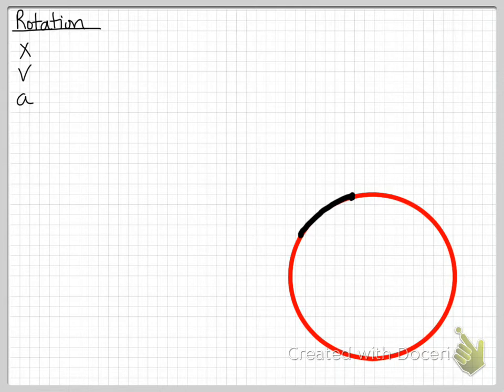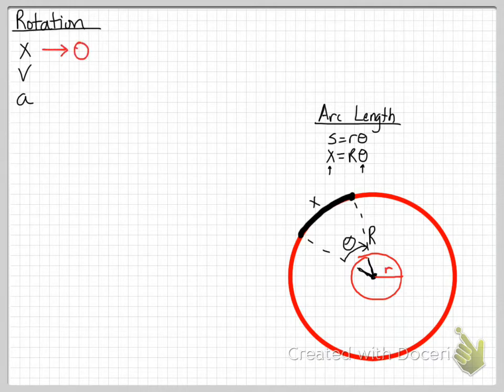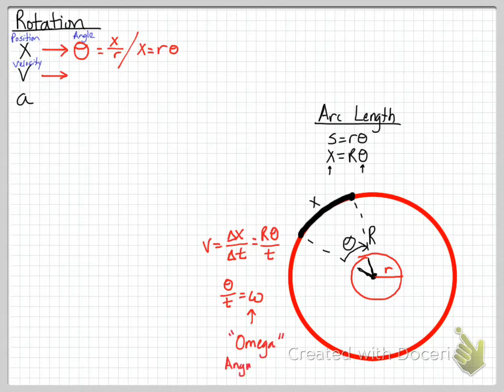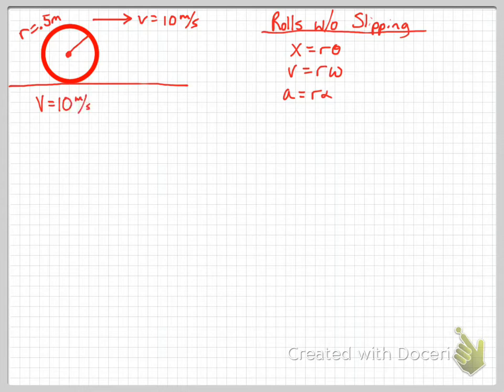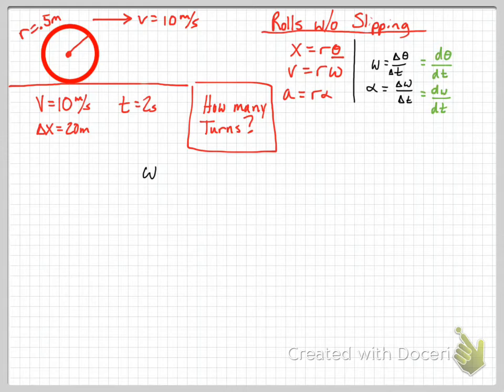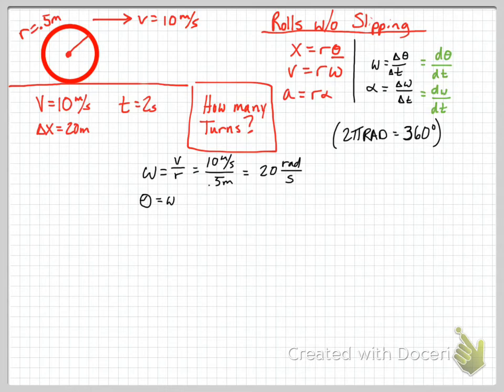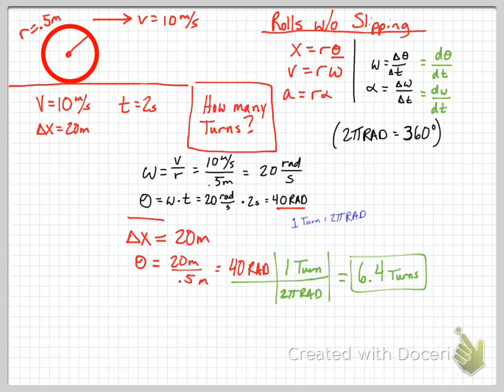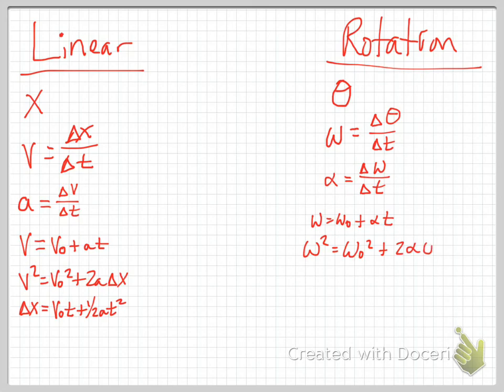AP Physics C - Kinematics 4